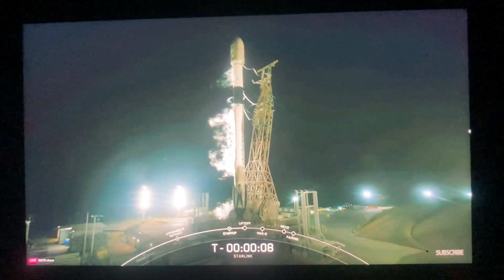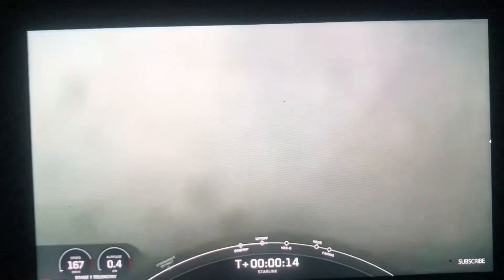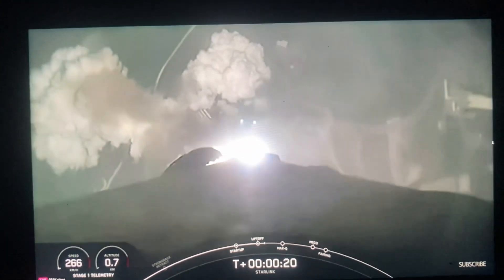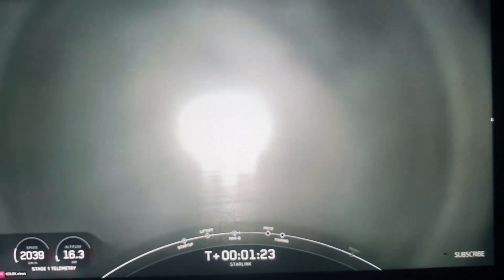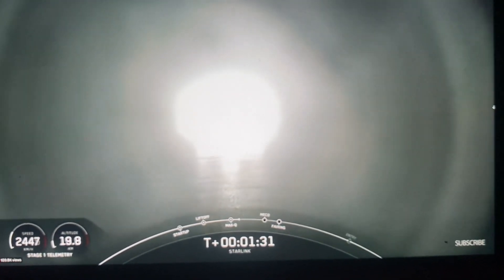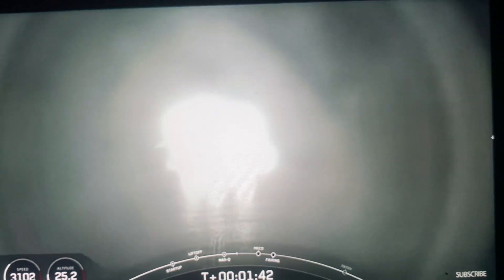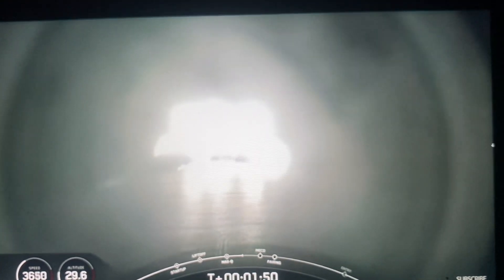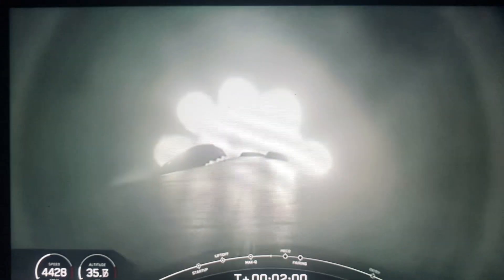Space x launch 🚀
I try filming rocket 🚀 launch while ISS fly by was brighter than the rocket 🚀?! WTF 😬